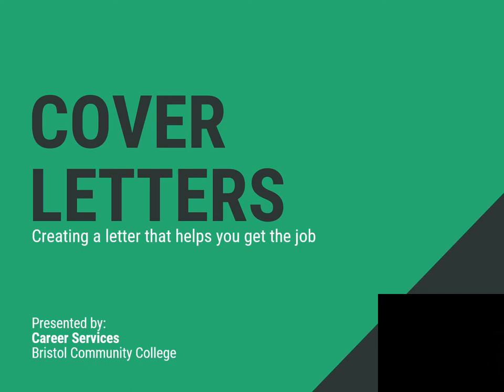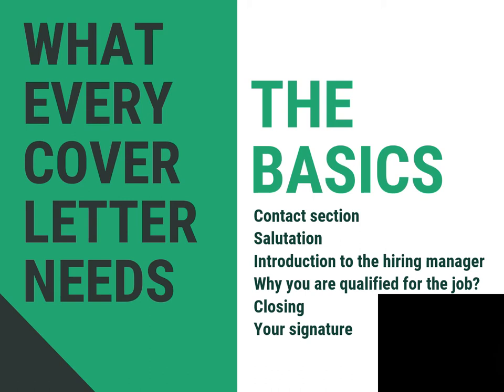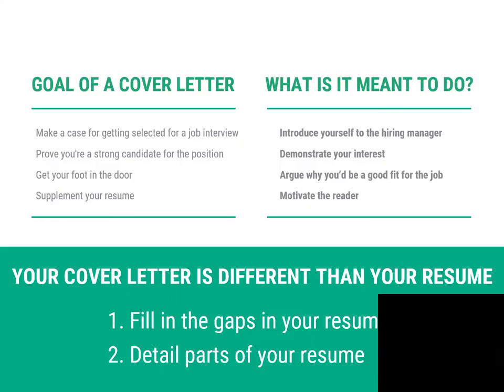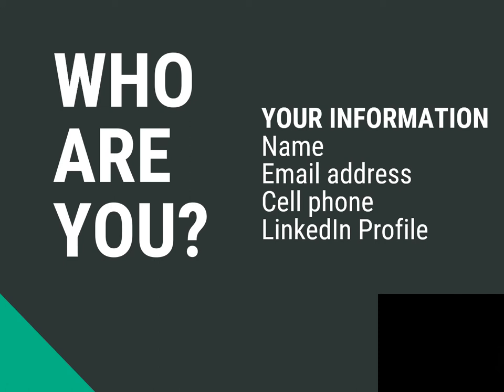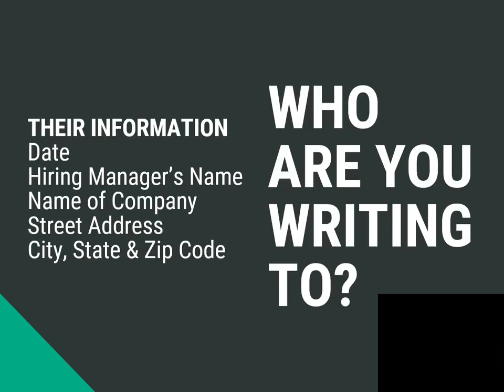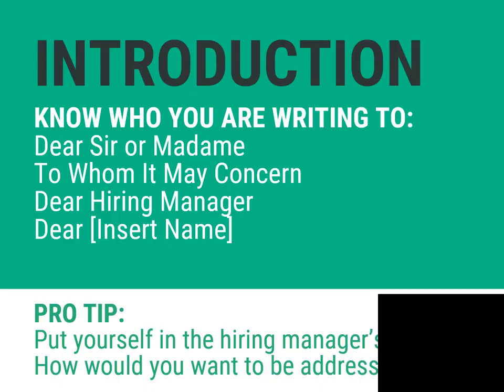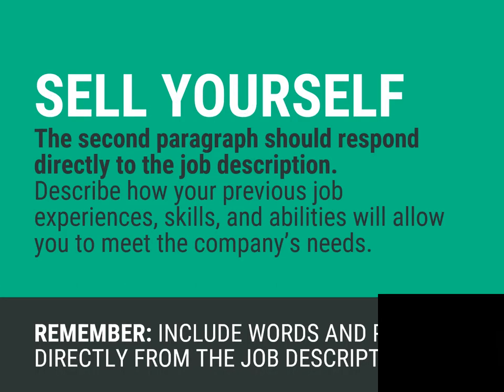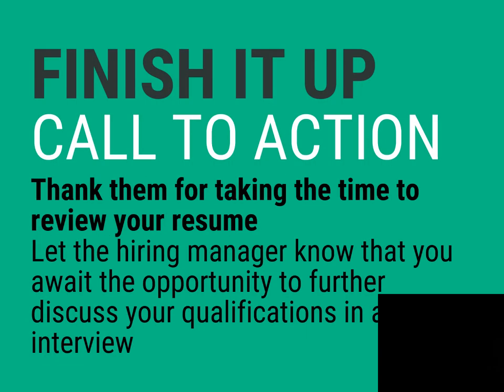Career Services Tips: Cover Letters